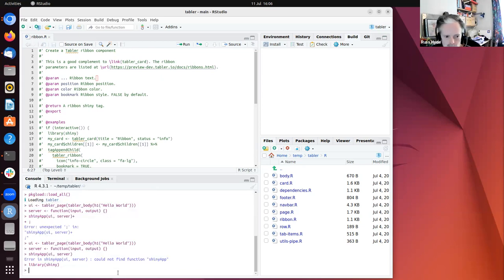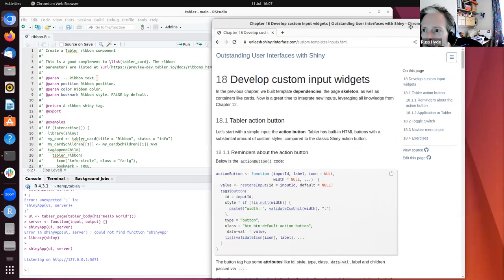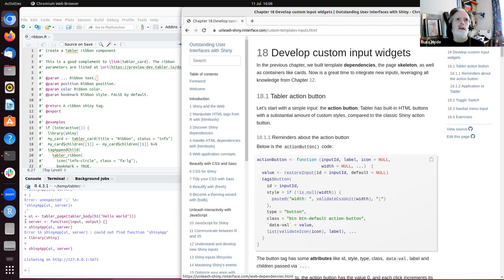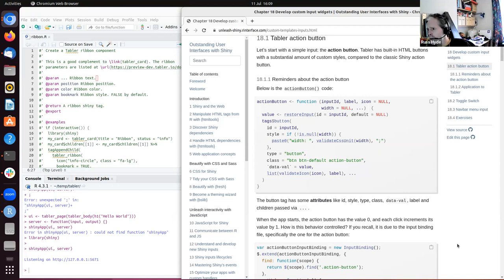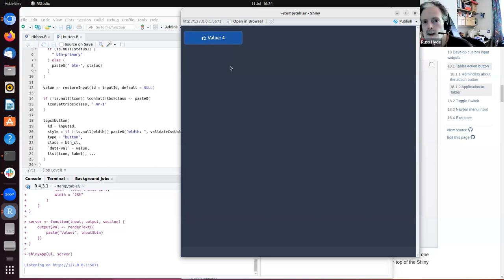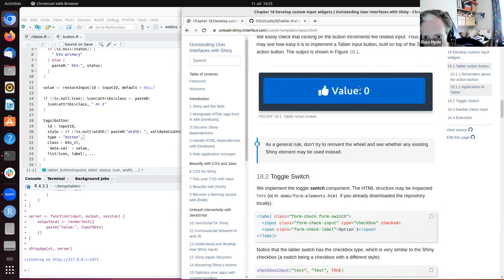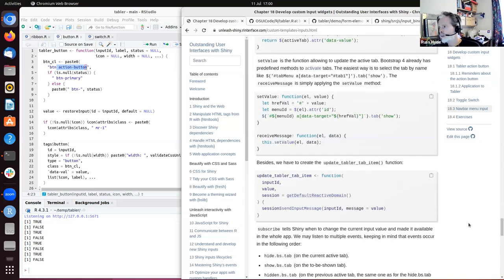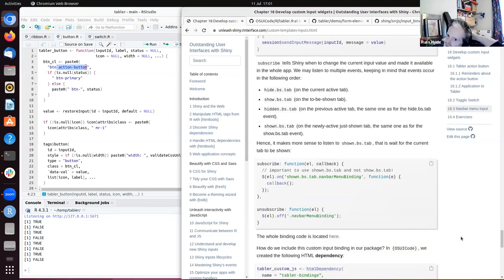ShinyUI: Develop custom input widgets (shinyui01 18)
Russ Hyde leads a discussion of Chapter 18 ("Develop custom input widgets") from Outstanding User Interfaces with Shiny by David Granjon on 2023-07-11, with the R4DS ShinyUI Book Club, Cohort 1.